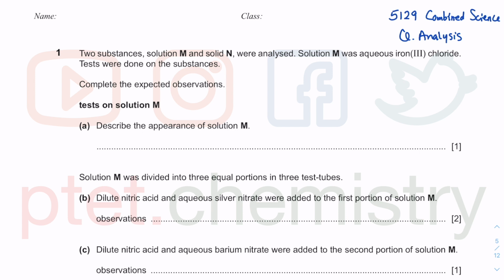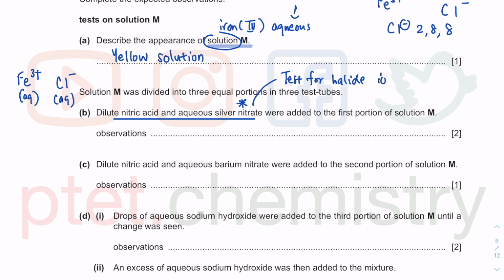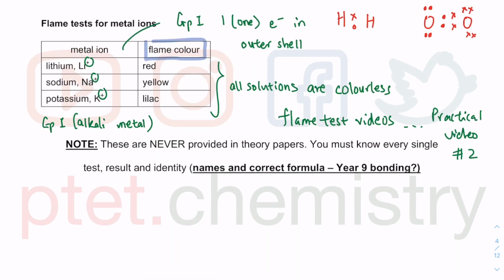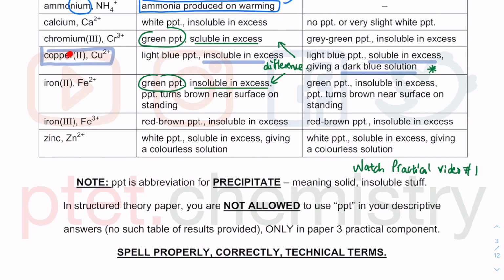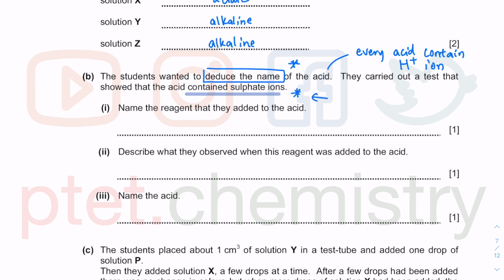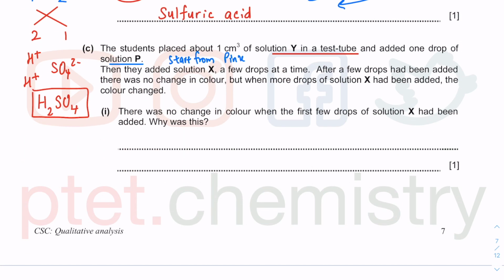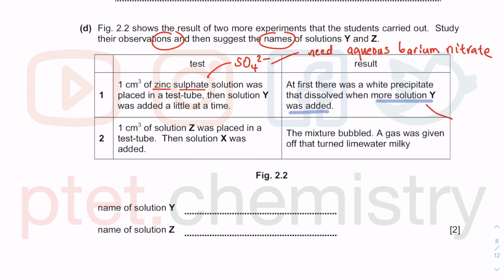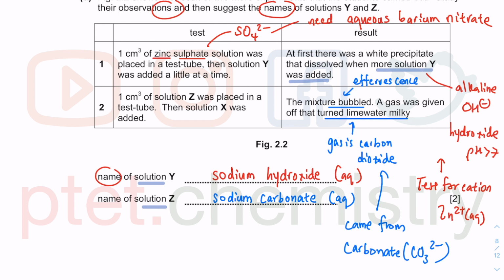Combined Science O Level 5129, IGCSE 0653 - Qualitative analysis - Lecture tutorial - Part 2